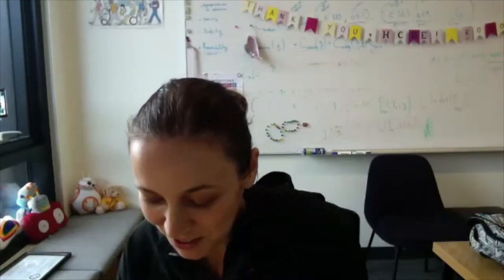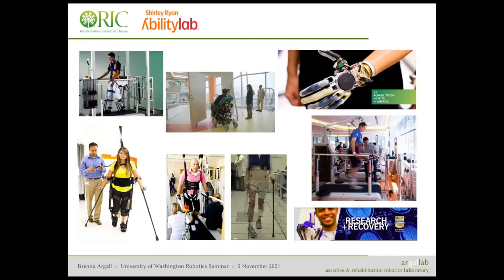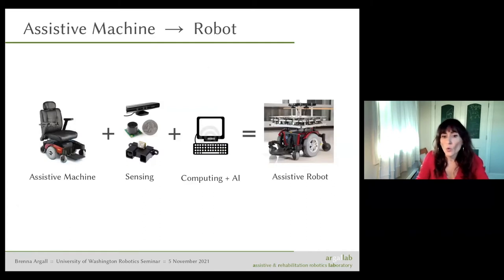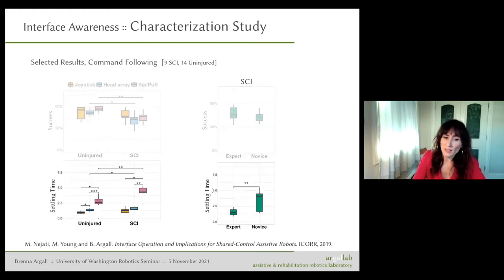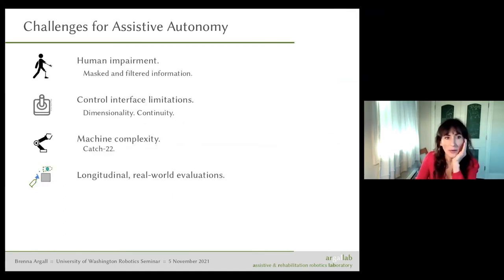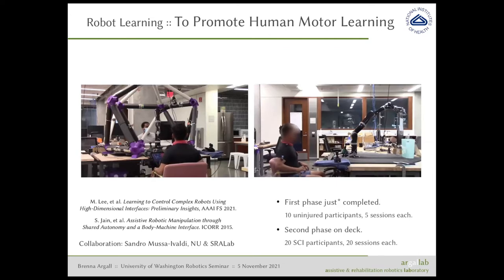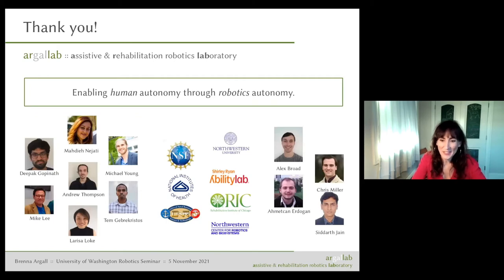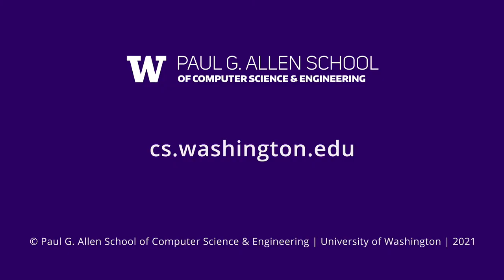Assistive Autonomy Revisited (Brenna Argall, Northwestern University)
Abstract: As need increases, access decreases. It is a paradox that as human motor impairments become more severe, and increasing assistance needs are paired with decreasing motor abilities, the very machines created to provide this assistance become less and less accessible to operate with independence. My lab addresses this paradox by incorporating robotics autonomy and intelligence into physically-assistive machines: leveraging robotics autonomy, to advance human autonomy. Achieving the correct allocation of control between the human and the autonomy is essential, and critical for adoption. The allocation must be responsive to individual abilities and preferences, that moreover can be changing over time, and robust to human-machine information flow that is filtered and masked by motor impairment and control interface. As we see time and again in our work and within the field: customization and adaptation are key, and so the opportunities for machine learning are clear. This talk will overview a sampling of ongoing projects and studies in my lab, with a focus on alternate paradigms for delivering assistive autonomy.

Biography: Brenna Argall is an associate professor of Mechanical Engineering, Computer Science, and Physical Medicine & Rehabilitation at Northwestern University. She is director of the assistive & rehabilitation robotics laboratory (argallab) at the Shirley Ryan AbilityLab (formerly the Rehabilitation Institute of Chicago), the #1 ranked rehabilitation hospital in the United States. The mission of the argallab is to advance human ability by leveraging robotics autonomy. Argall is a 2016 recipient of the NSF CAREER award, and was named one of the 40 under 40 by Crain’s Chicago Business. Her Ph.D. in Robotics (2009) was received from the Robotics Institute at Carnegie Mellon University, as well as her B.S. in Mathematics (2002). Prior to joining Northwestern and RIC, she was a postdoctoral fellow (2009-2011) at the École Polytechnique Fédérale de Lausanne (EPFL), and prior to graduate school she held a Computational Biology position at the National Institutes of Health (NIH). More recently, she was a visiting fellow at the Wyss Center for Bio and Neuroengineering in Geneva, Switzerland (2019).